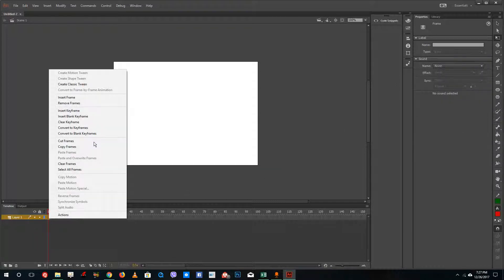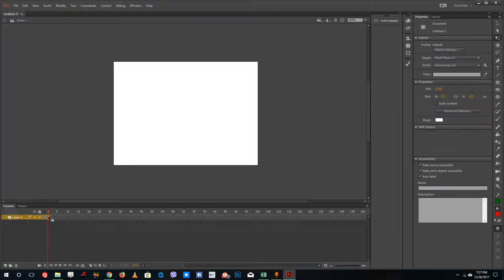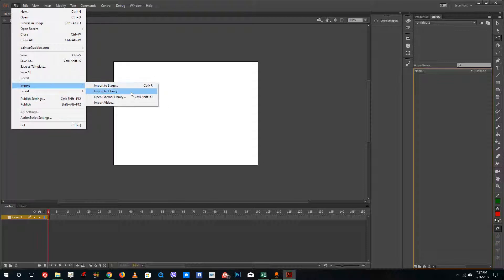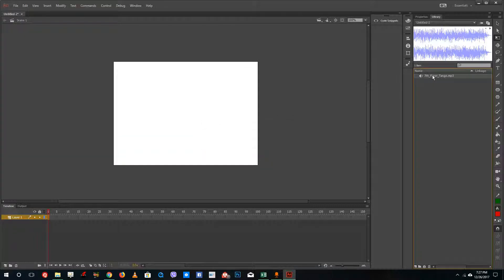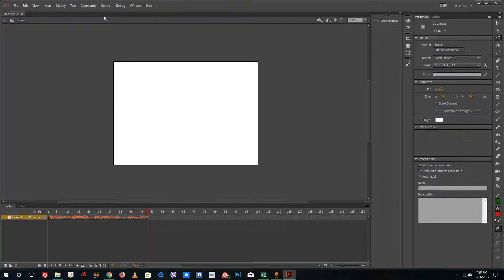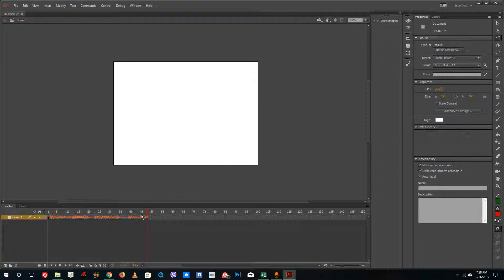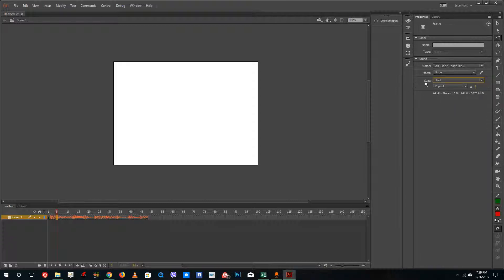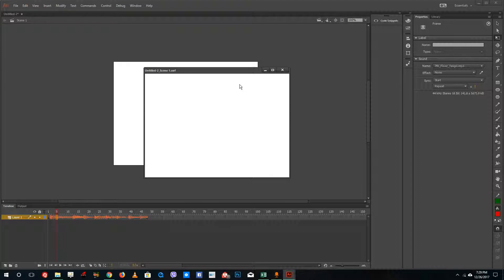Adobe Animate Tutorial - Lesson 42 - Importing Audio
In this video we will be learning about Importing Audio inside of Adobe Animate.